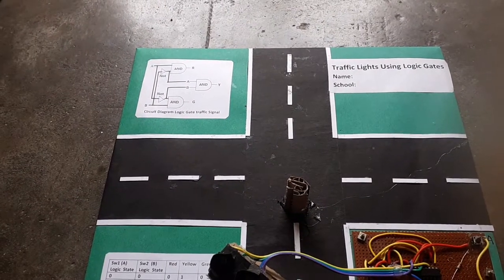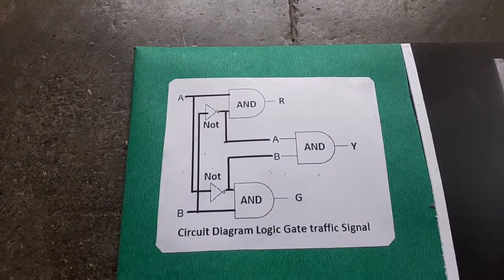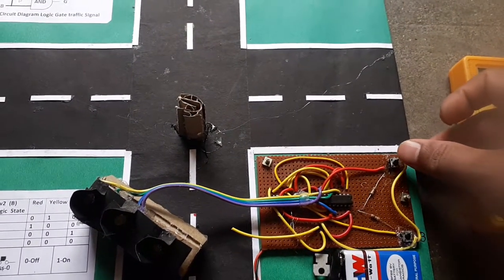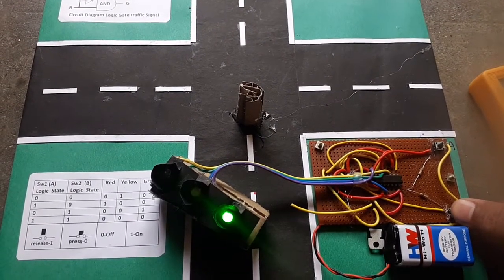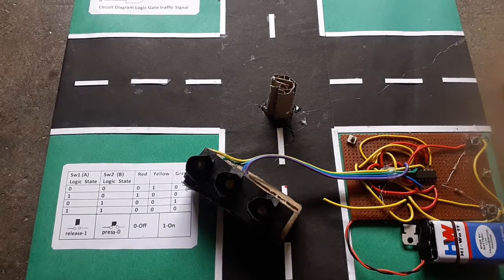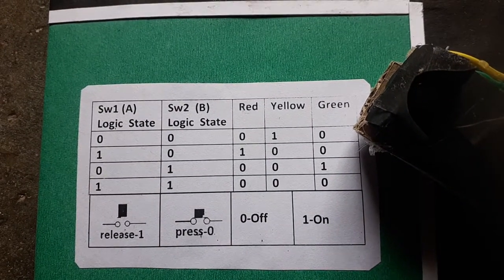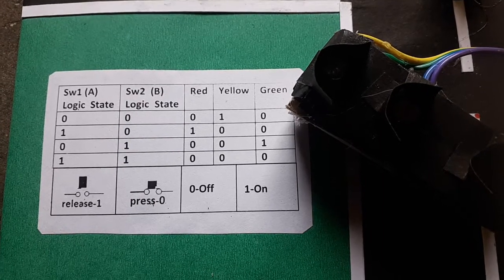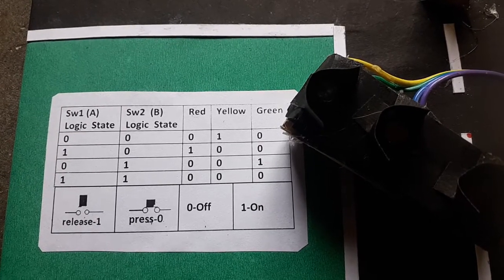Traffic Light with logic gates school science project|Hyderabad science model maker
a traffic light signal is designed using logic gates concept fo 10th class science model
A brief application of Boolean logic to design traffic lights, automated by a relatively simple logic circuit. using AND gate and NOT gates. further it is battery operated and safe
corona hand sanitizer science model explained by RP RAO
online science model maker Hyderabad India 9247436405
we provide online video coaching for science fair models for students anywhere in the world by video  classes.
We conduct summer camp for kids on robotics, science models making, MIT appinventer software apps development

Address: KPHB pickup point: kphb address
Address: Attapur factory office: attapur address
Visit following links for 100’s of more such projects and prices
Largest manufacturers of science model in south India
MADE IN HYDERABAD, INDIA, SOLD WORLD OVER
We are largest science model maker in south india, we have 100’s of award winning science fair models, purchase models contact 24 hours whats app